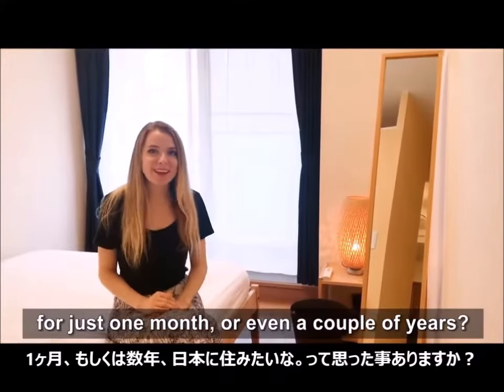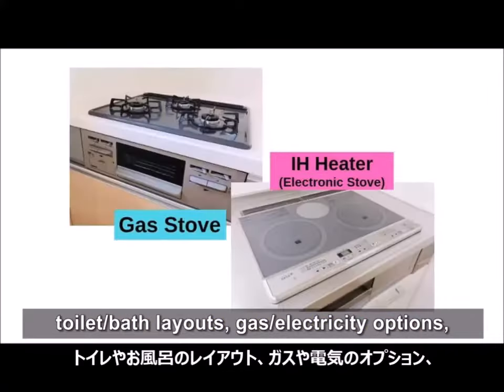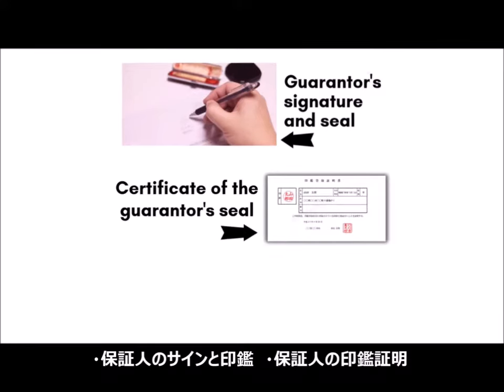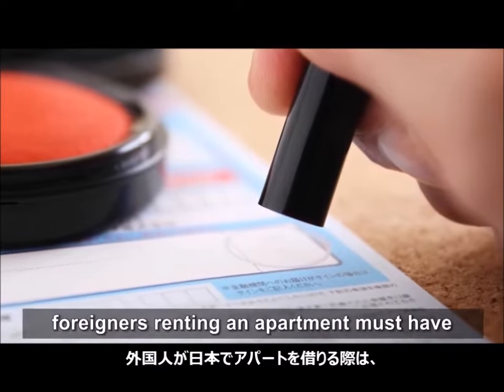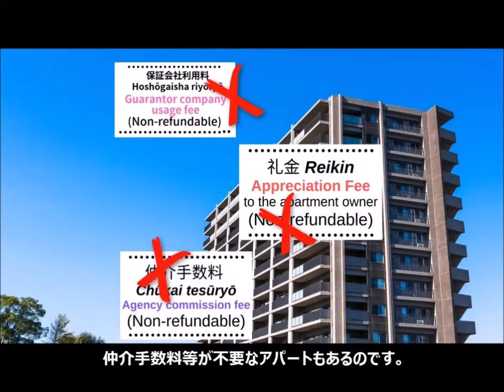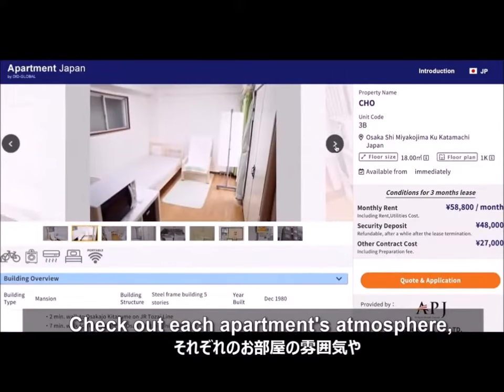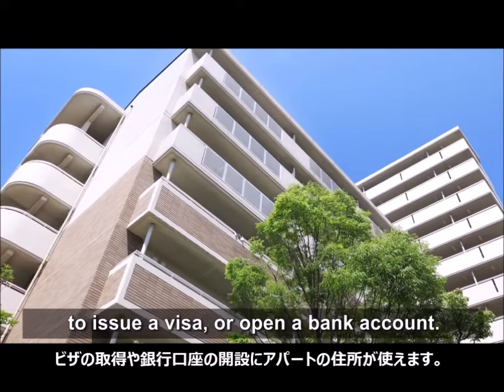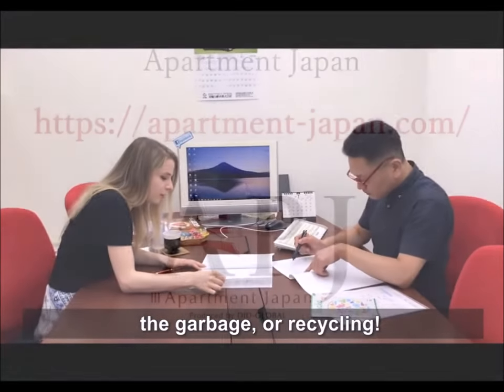Why!? ジャパニーズ賃貸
DID-GLOBAL